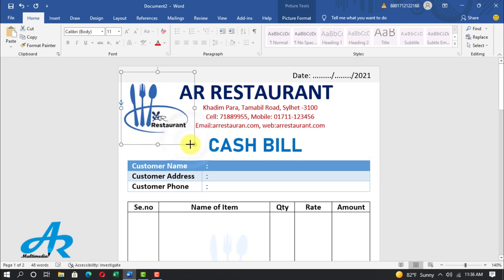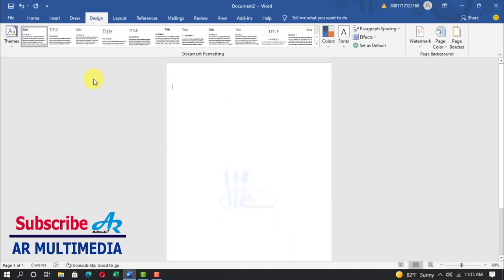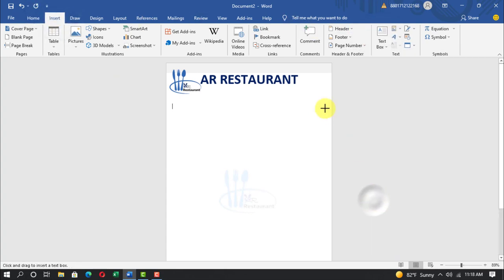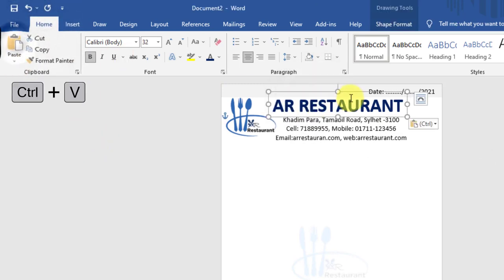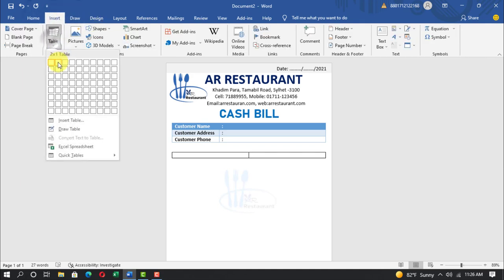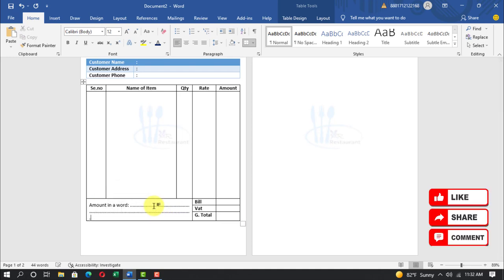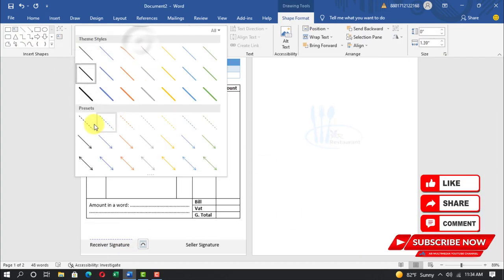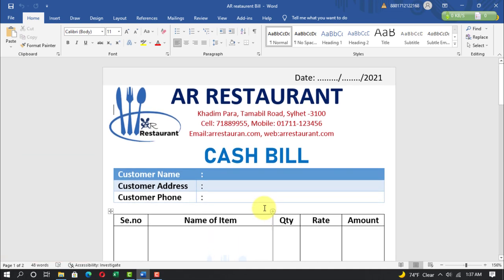MS Word Tutorial: How to Create Restaurant Bill Design with English Cash Memo in Microsoft Word 2021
MS Word Tutorial: How to Create Restaurant Bill Design with English Cash Memo in Microsoft Word 2021 & Printable Cash Memo in MS Word 2019, cash memo bill design in ms word By AR Multimedia
Hi- friend, In this video tutorial we’ll learn MS Word Tutorial: How to Create Restaurant Bill Design with English Cash Memo in Microsoft Word 2021 & Printable Cash Memo design in MS Word 2019 using wordArt, text box, logo, image, shape, align, table etc in microsoft word 2019
how to create cash memo design in ms word bangla tutorial,
english cash memo,
cash memo,
Printable Cash Memo in MS Word,

MS Word Tutorial: How to Make Cash Memo Design in MS Word 2019 | Cash Book | Money Receipt By AR
MS Word Tutorial : How to Design a Computer Certificate Using MS Word 2019| AR সার্টিফিকেট ডিজাইন
Old Document Convert to New Document in MS Word | Image Repair to Text Microsoft Word | Docx Repair
MS Word Tutorial: Attach Digital Signature Microsoft Word 2021 ||Add Digital Signature to Word BY AR